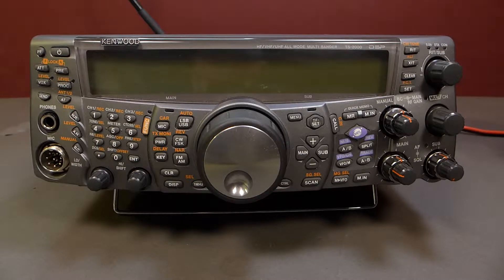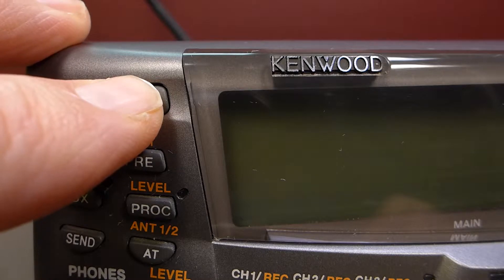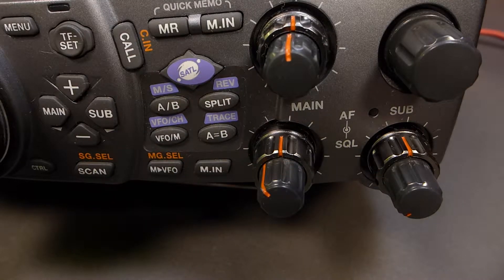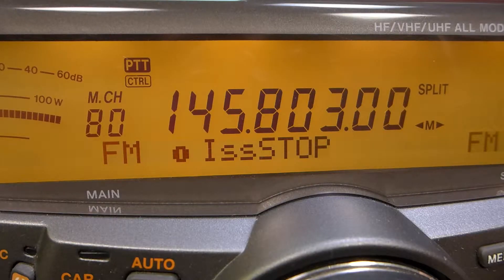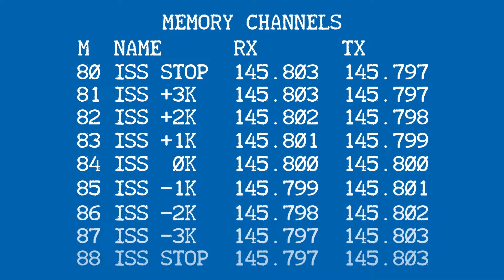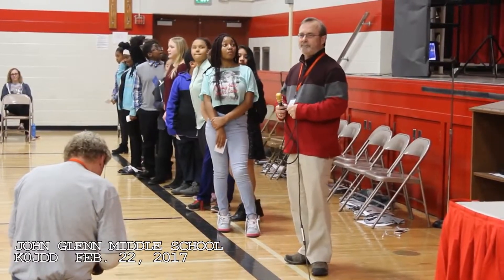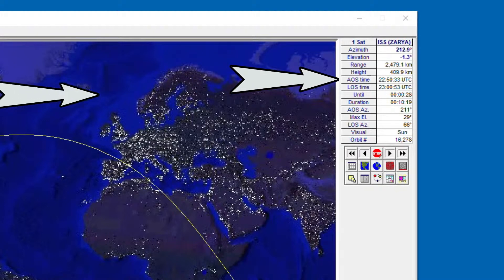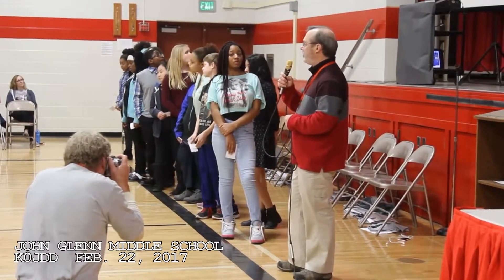n9cha iss tracking ts2000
Briefing Number Six shows the operation of the TS-2000 transceiver and how to step through memory channels to correct for Doppler.